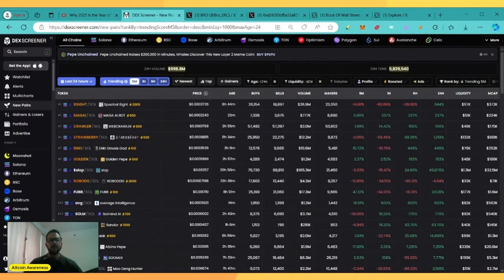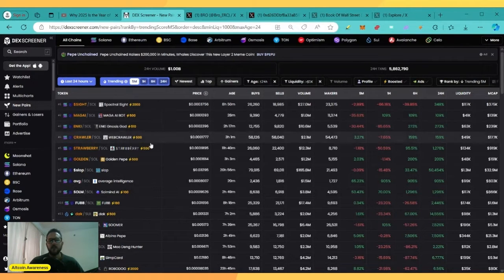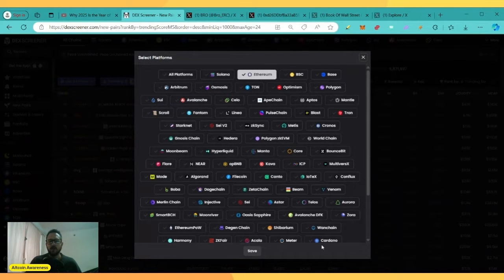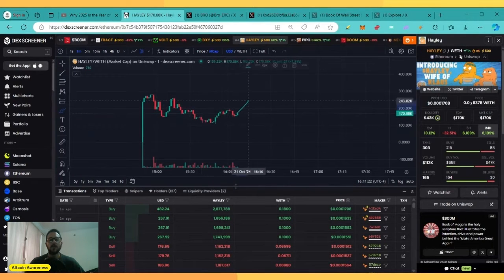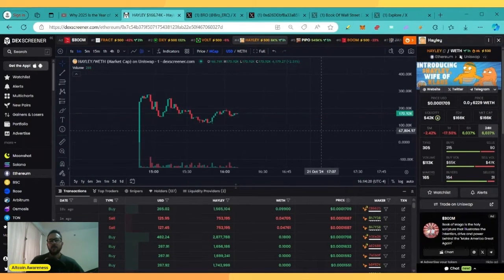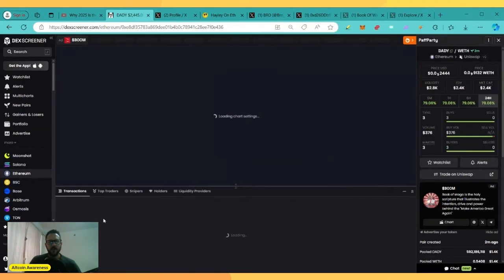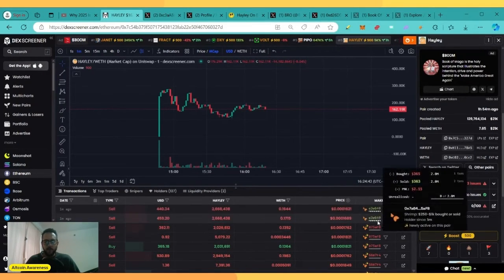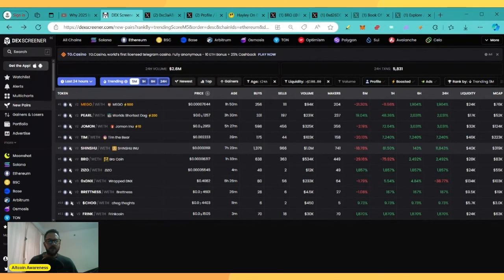DEXScreener Guide: Spot the Next 1000x Meme Coin EARLY! | Pro Tips to Filter New Pairs 🚀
In this video, I reveal my secret strategy for finding the next DEGEN 1000x meme coins on DEXScreener! 💰⚡️ This method is NOT for the faint-hearted and comes with high risks, but the potential rewards are massive. If you're looking for low-cap gems that could moon, this video is for you! Watch till the end to see how I navigate the wild world of meme coins on DEXScreener!